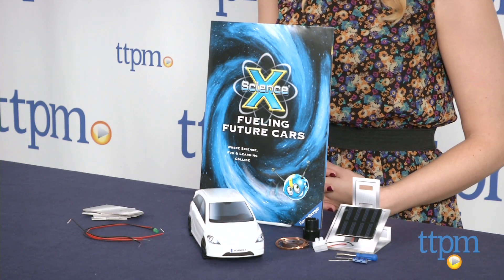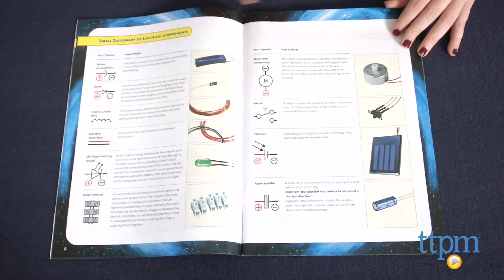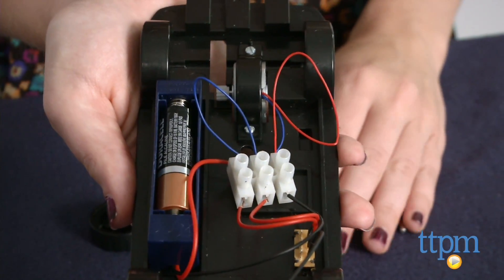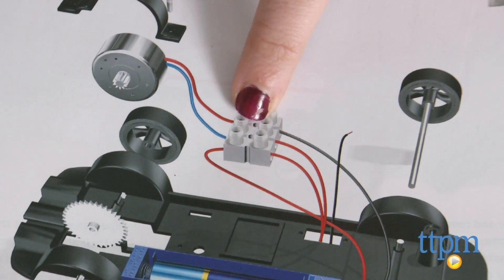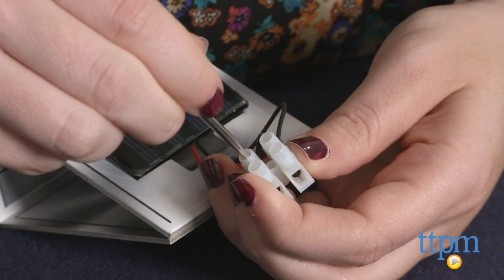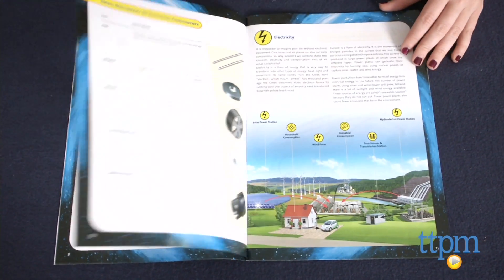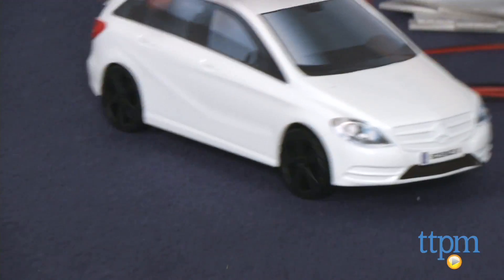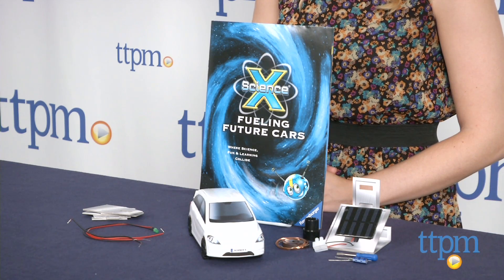Science X Fueling Future Cars from Ravensburger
The Science X Fueling Future Cars kit from Ravensburger is a STEM kit that teaches kids about electric cars and lets them build a model version. For full review and shopping info

Product Info:
The Science X Fueling Future Cars kit from Ravensburger is a STEM kit that teaches kids about electric cars and lets them build a model version. The included guide teaches kids about what an electric car is, different types of fuel/power, and how the different components of the vehicle work together to make it run. Kids can complete different mini activities to put the included pieces together to form the components they are learning about such as a solar charging station or electric car with battery.